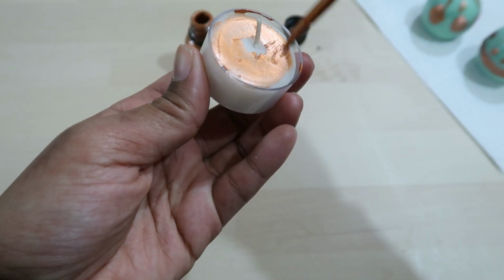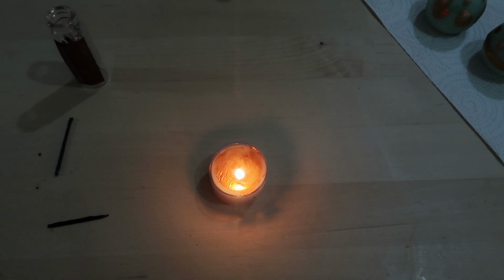HOLIDAY CANDLE MAKING | Land of Sweets Mega Candle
This Holiday candle was so much fun to create. This Christmas candle introduced me to some new and fun techniques.

🌟My  Links🌟

Film Equipment
Canon G7X
Umbrella Lights
Blue Microphone
Endslate: by miss neko chan